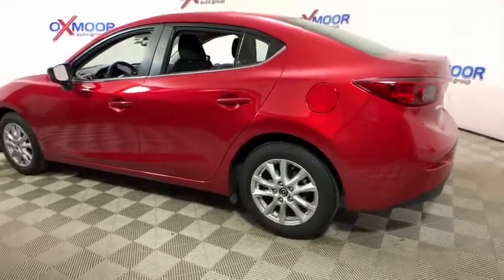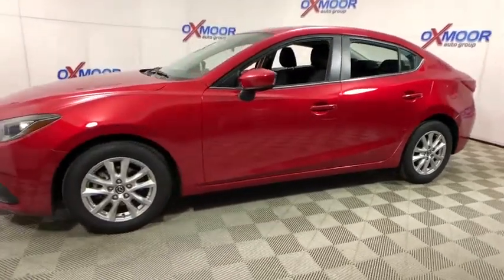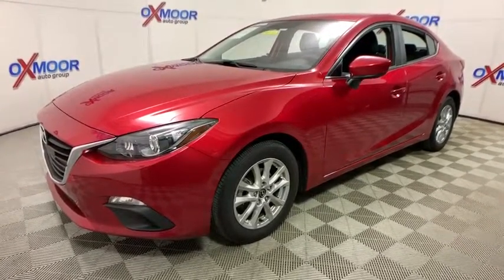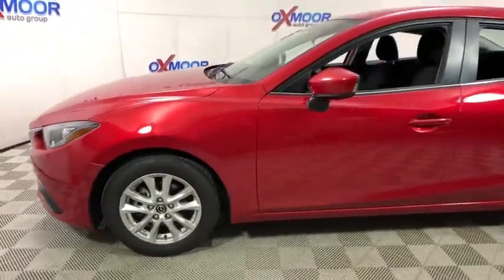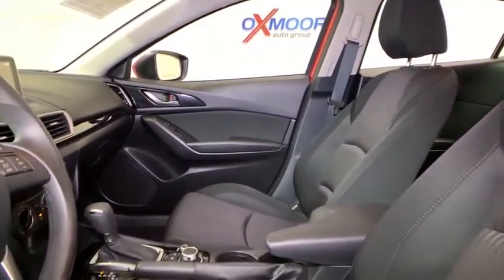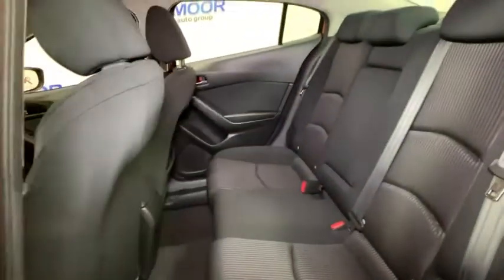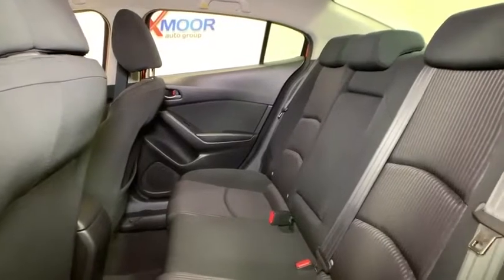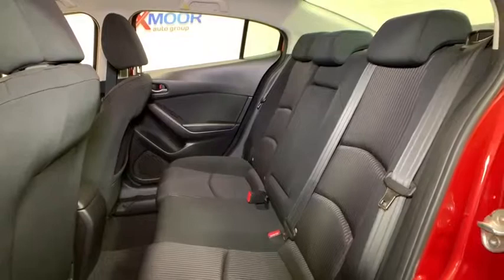2016 Mazda Mazda3 at Oxmoor Mazda | Louisville & Lexington, KY MU5402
Soul Red Metallic U 2016 Mazda Mazda3 available at Oxmoor Mazda in Louisville, Kentucky. Servicing the Lexington, Elizabethtown, KY New Albany, IN Jeffersonville, IN area.

Oxmoor Mazda
7913 Shelbyville Rd

***MAZDA CERTIFIED***7 YEAR/100,000 MILE LIMITED WARRANTY***LOCAL TRADE, MAZDA OFF-LEASE VEHICLE, LOW MILES***CLEAN CARFAX***BALANCE OF FACTORY WARRANTY APPLIES***REAR VIEW CAMERA SYSTEM AND SIDE BLIND ZONE ALERT, REAR CROSS TRAFFIC ALERT***GREAT FUEL ECONOMY, EPA RATED 41/30 MPG HIGHWAY/CITY***16 ALLOY WHEELS***AM FM AUDIO SYSTEM WITH BLUETOOTH MUISIC STREAMING, AUX INPUT JACK, USB PORT***STEERING WHEEL MOUNTED AUDIO AND CRUISE CONTROLS, BLUETOOTH FOR HANDS-FREE PHONE***AUTOMATIC HEADLIGHTS AND RAIN-SENSING WIPERS***POWER WINDOWS AND LOCKS, REMOTE KEYLESS ENTRY WITH PUSH-BUTTON START***STABILITY CONTROL, TRACTION CONTROL, ANTI-LOCK BRAKE SYSTEM***FULL ARRAY OF AIRBAGS FOR YOUR FAMILY'S SAFETY AND PROTECTION, AND YOUR PEACE OF MIND***2016 Mazda Mazda3 i 4D Sedan, SKYACTIV-G 2.0L 4-Cylinder DOHC 16V, 6-Speed Automatic, FWD, 4-Wheel Disc Brakes, Body-Color Power Folding Heated Exterior Mirrors, Dual front impact airbags, Dual front side impact airbags, Emergency communication system, Four wheel independent suspension, Front Bucket Seats, Front Center Armrest, Illuminated entry, Low tire pressure warning, Occupant sensing airbag, Outside temperature display, Overhead airbag, Panic alarm, Power door mirrors, Rear window defroster, Split folding rear seat, Tachometer, Telescoping steering wheel, Tilt steering wheel, Trip computer, Variably intermittent wipers. 30/41 City/Highway MPG Awards:br  * 2016 KBB.com 10 Best Sedans Under $25,000br***THE MAZDA CERTIFIED PRE-OWNED PROGRAM offers you benefits such as: Thorough 160-point vehicle by Mazda certified or authorized technicians.  24 Hour Roadside Assistance, 7 days a week. A Manufacturer-backed 7 Year/100,000 mile Limited Power Train Warranty (from original in-service date).  A Manufacturer-backed 12 month/12,000 Additional Limited Warranty (from Certified Purchase Date). Plus Zero Deductible for covered repairs.